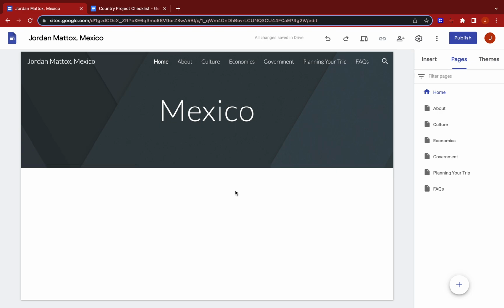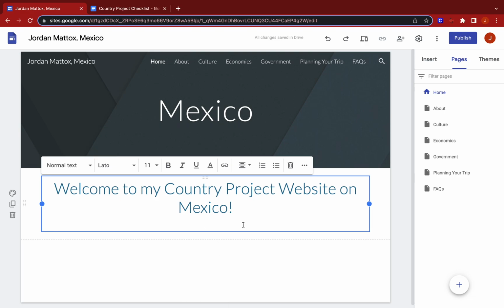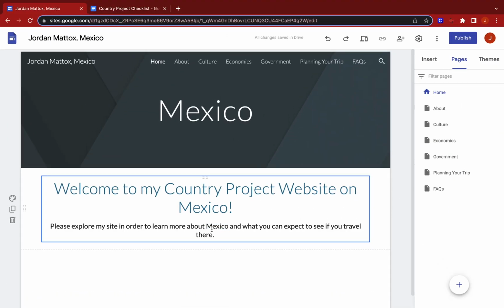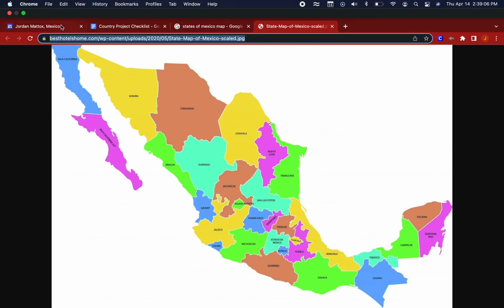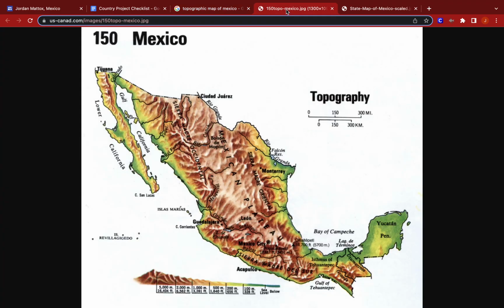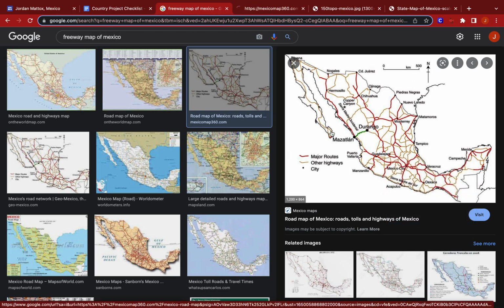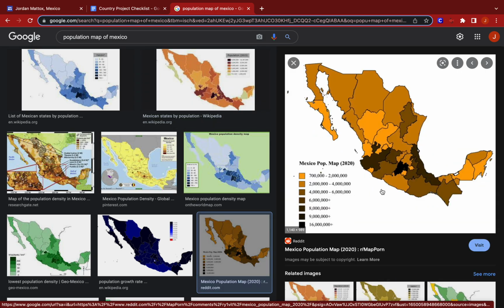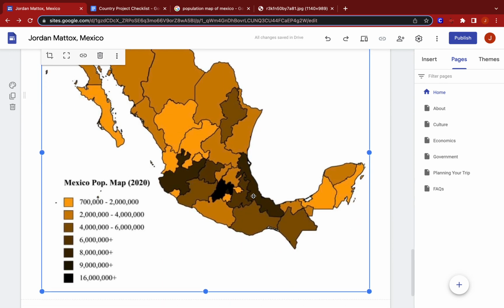Creating Your Home Page Tutorial